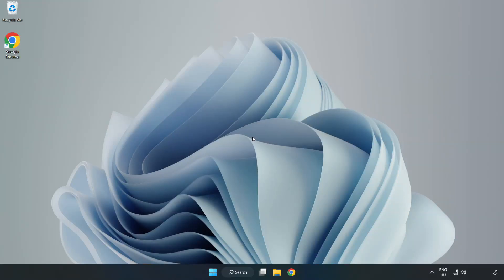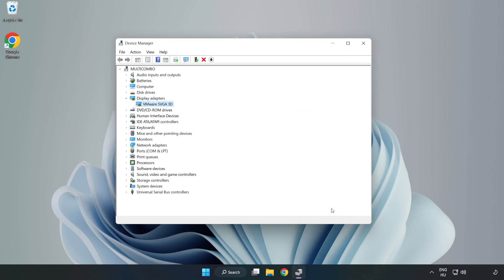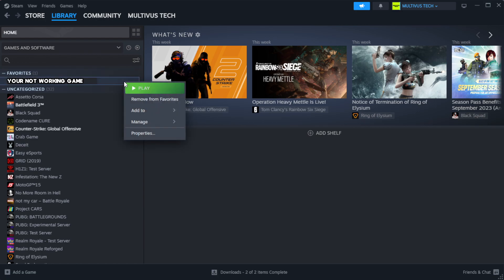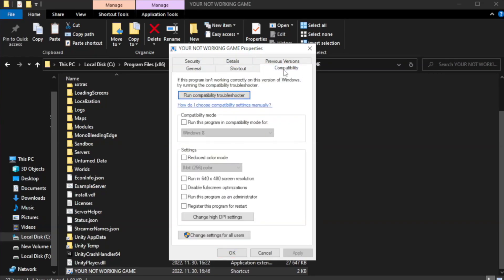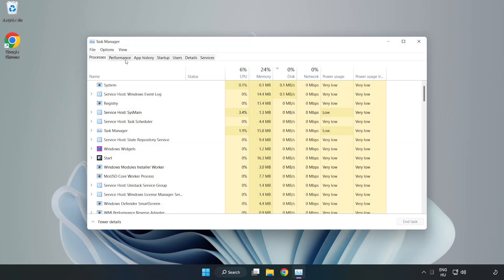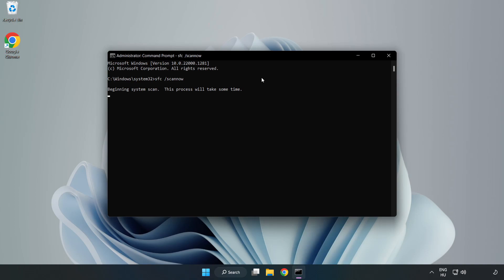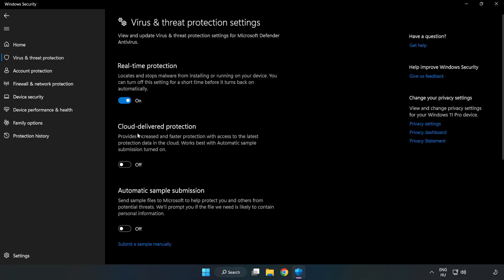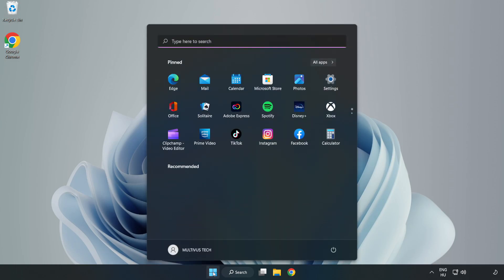How to FIX Hades 2 Crashing / Not Launching!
I'm going to show How to FIX Hades 2 Crashing / Not Launching!